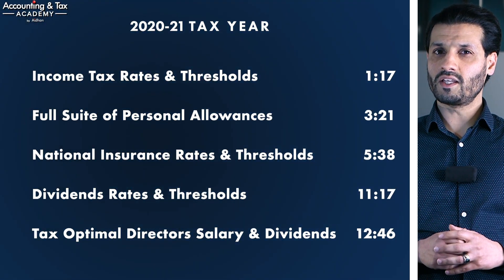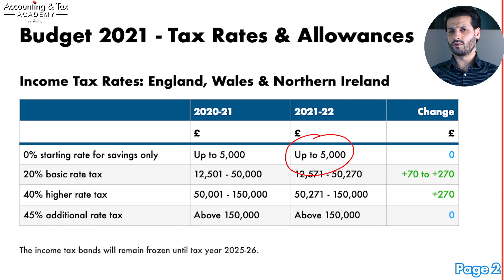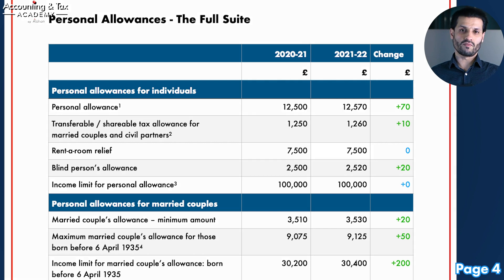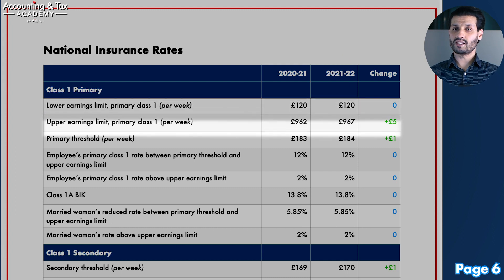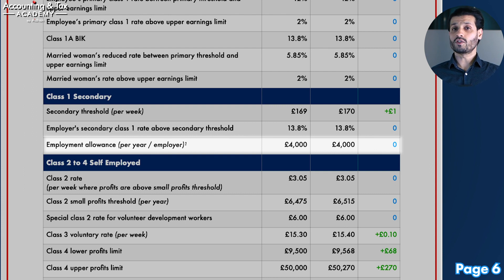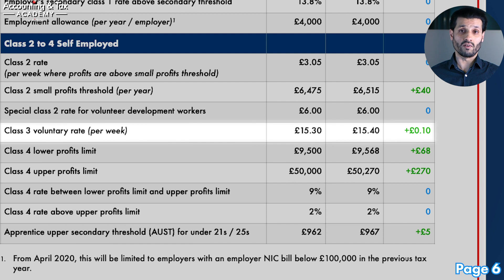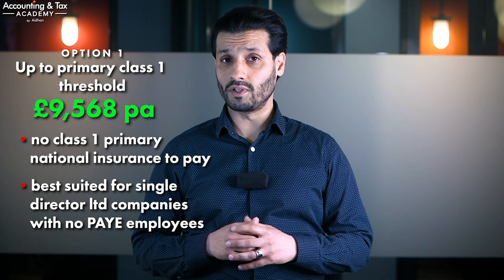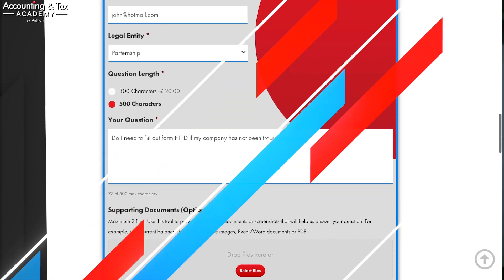How to Pay Yourself as a Ltd Company - Directors Salary 2021/2022 - Dividends vs Salary UK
An optimal director salary and dividends in 2021-22 following the UK Budget 2021 announcements by the chancellor. In today's video we're going into much more detail about these changes and how they will affect your business and personal taxes. We've also put together a FREE downloadable guide to help you follow along as well as a calculation of how to pay just 7.5% tax on a director's total remuneration of up to £50,270, so stay tuned.

⏱️ Time Stamps:
1:17 - Income Tax Rates & Thresholds
3:21 -  Full Suite of Personal Allowances
5:38 - National Insurance Rates & Thresholds
11:17 - Dividends Rates & Thresholds
12:46 - Tax Optimal Directors Salary & Dividends

★ In 2021-22 the income tax bands are:

• Personal Allowance = £12,570 (0%)
• Basic rate = £12,571 to £50,270 (20%)
• Higher rate = £50,271 to £150,000 (40%)
• Additional rate over = £150,000 (45%)

The National insurance thresholds that you need to be aware of when paying yourself as a business owner.

☆ The Lower Earnings Limit (LEL) threshold is the point at which you qualify for state benefits such as your pension. As long as you pay yourself above this threshold then you will get your pension credit every year.

• £120 per week
• £520 per month
• £6,240 per year

☆ The National Insurance Primary Threshold is when as an employee of your Ltd company you start paying employees NI.

• £184 per week
• £797 per month
• £9,568 per year

The primary threshold is subject to national insurance at 12% between £9,568 and £50,270, and anything over that is at 2%.

☆ The National Insurance Secondary Threshold as your Ltd company (the employer) begins paying employers NI on behalf of your employees:

• £170 per week
• £736.67 per month
• £8,840 per year

The secondary threshold does not have an upper limit so anything over £8,840 is taxed at 13.8%.

The dividend allowance for 2021/2022 is £2,000. This is tax free and the same as the previous year 2020-21.

☆ The dividend rates for this year are:

• Dividend allowance = £2,000 (0%)
• Basic rate = £14,571 to £50,270 (7.5%)
• Higher rate = £50,271 to £150,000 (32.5%)
• Additional rate over = £150,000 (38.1%)

☆ The main rate of corporation tax will be increased to 25%, currently at 19%. But, this will not happen until the 6th April 2023, so you as a Limited company business owner has another 2 years before the change takes effect.
And what’s more, the new 25% rate is only applicable to limited company pre-tax profits of £250,000 or more. If your pre-tax profits are only up to £50,000, then your limited company will only pay the current rate 19%, to be re-labelled the small business rate from the 6th April 2023.
So as things currently stand, no matter what size your limited company is in terms of pre-tax profits it generates, it will only be liable to 19% of corporation tax in 2021, 2022 and up to the end of March 2023.

★ Dividends vs Salary

There are few ways you as a limited company business owner can pay yourself tax optimally. The most popular and tax efficient way is by a optimal director salary and dividends.
Dividends vs Salary UK should be planned carefully upfront and before the new 2021-22 tax year begins. If you have an accountant, you may want to discuss this with them as they will need to make changes to your PAYE salary and their systems to make sure it is administered properly.
However, tax optimisation should not be your sole consideration when planning for the 2021-22 tax year. There are some circumstances and advantages as a business owner in paying yourself a higher salary than the thresholds presented in the video.

We hope this video has helped you understand the UK budget 2021 changes and taken you one step closer to knowing your numbers.